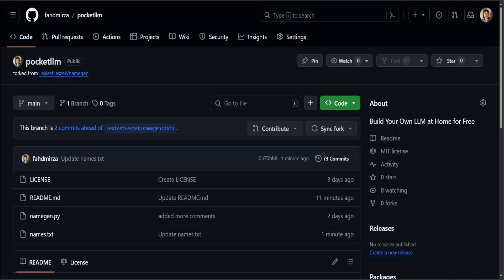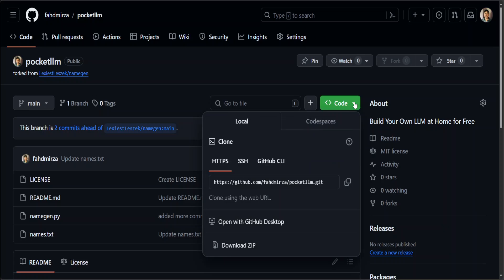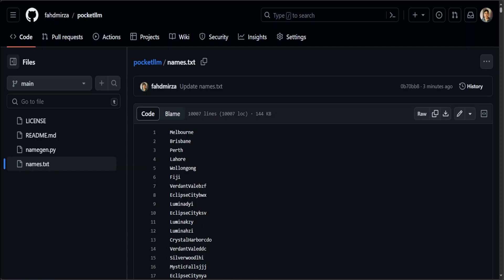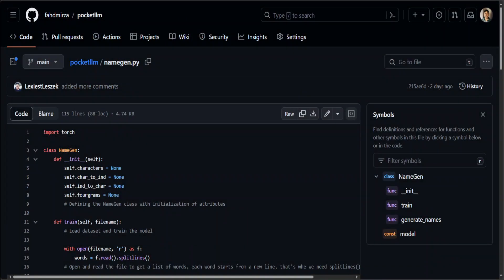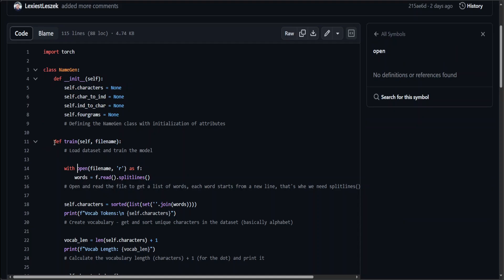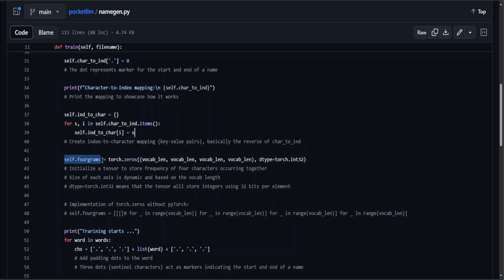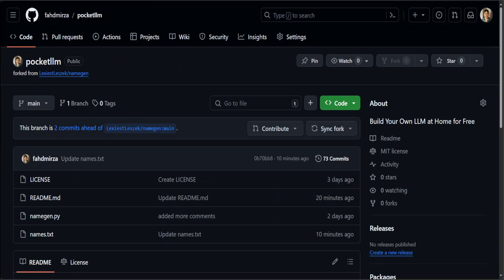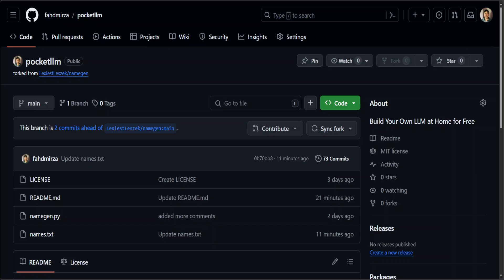Build Your Own LLM at Home for Free - PocketLLM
This video shows a step by step guide to build your own PocketLLM for free locally. Simple one-file Markov Chain language model that generates coherent and normal sounding names inspired by great work of LexiestLeszek.